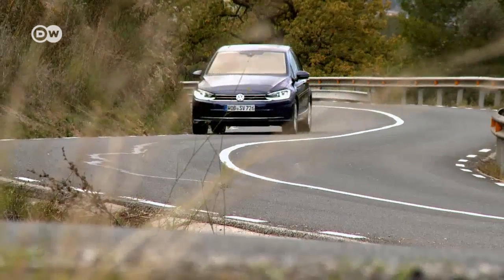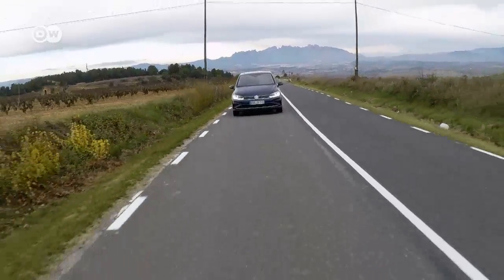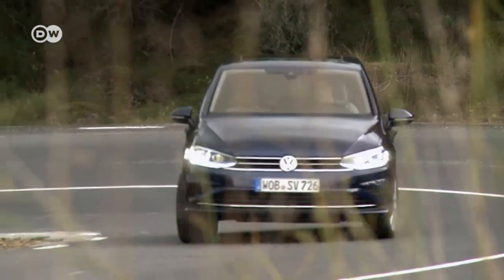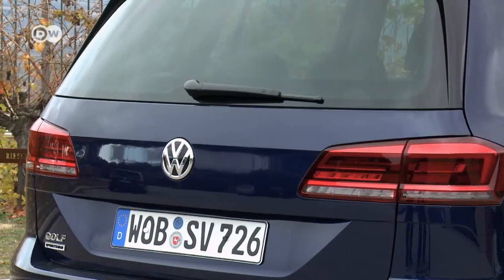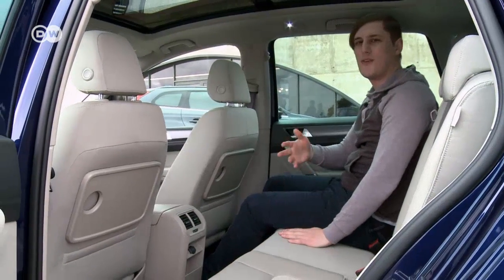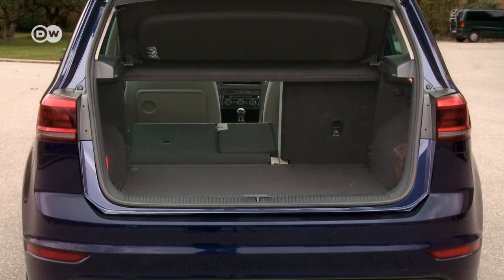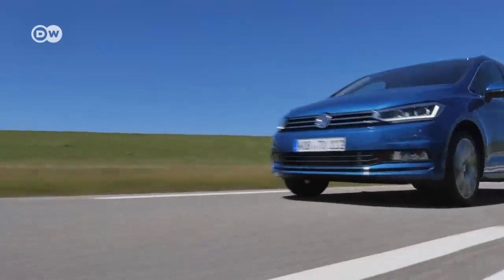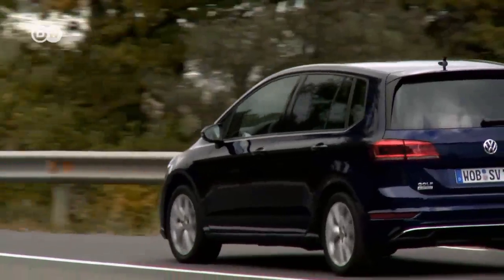New edition: VW Golf Sportsvan | DW English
VW's Golf proved that a classic can take on new roles; in 2014 it became the Golf Sportsvan and has since sold 150,000 additional units. VW has now unveiled an upgraded edition, which especially involved additional technical features.